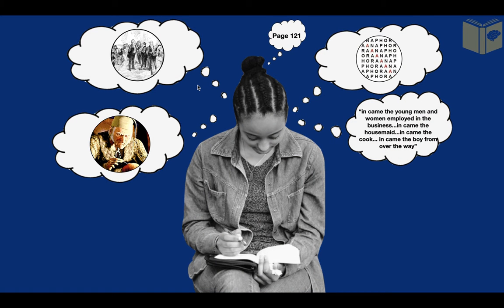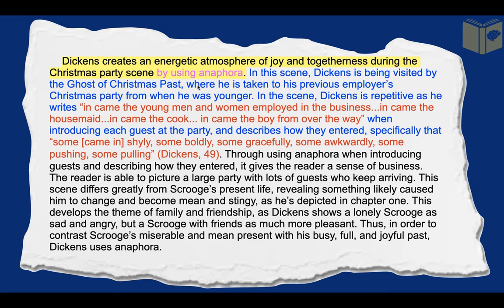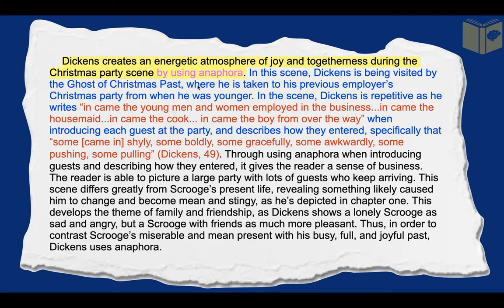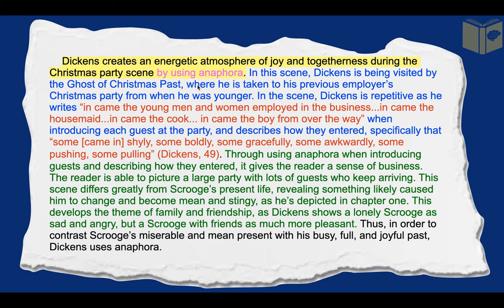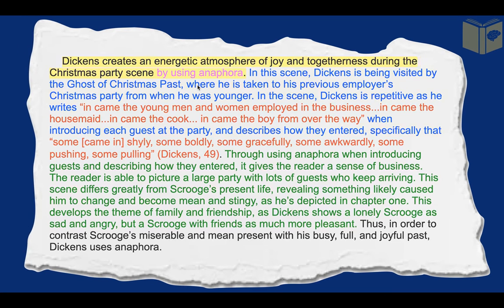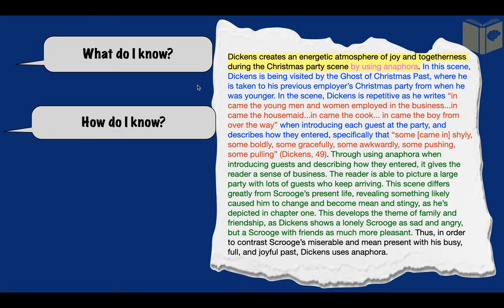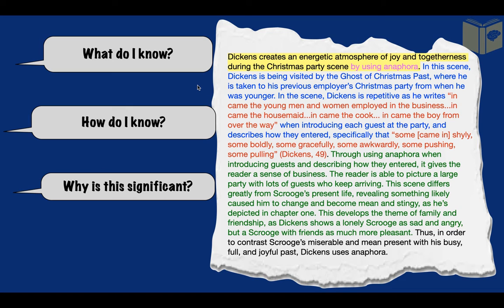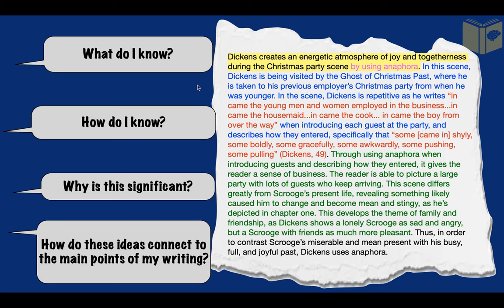CL.E.A.R Paragraph Structure